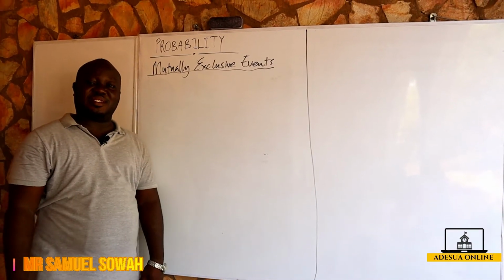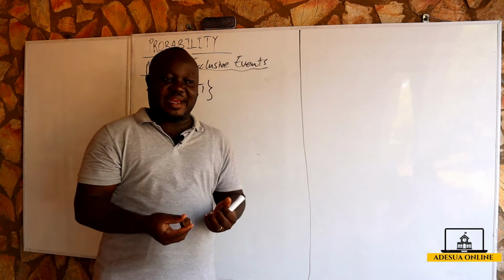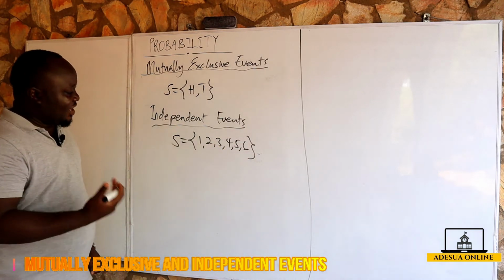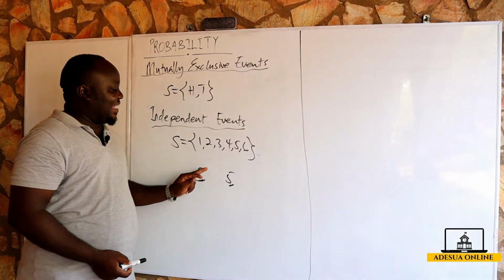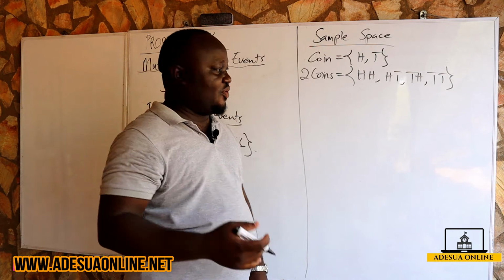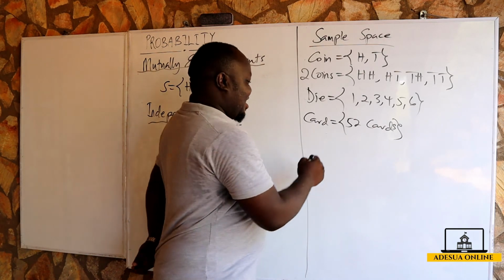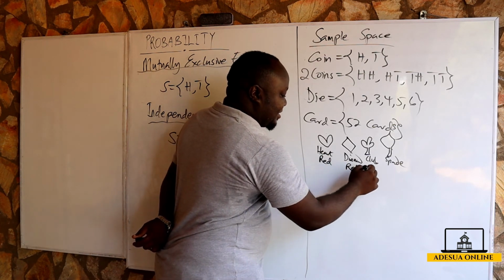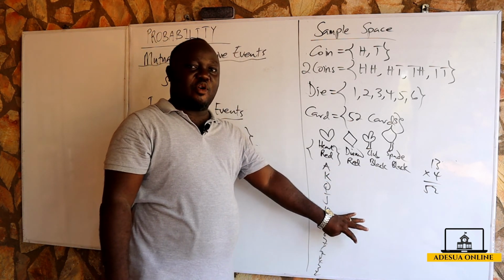SHS 2 Core Mathematics | Mutually Exclusive and Independent Events